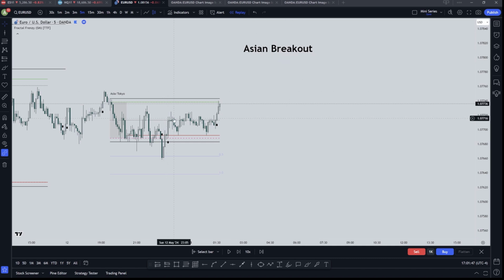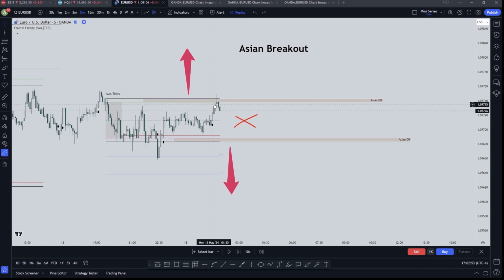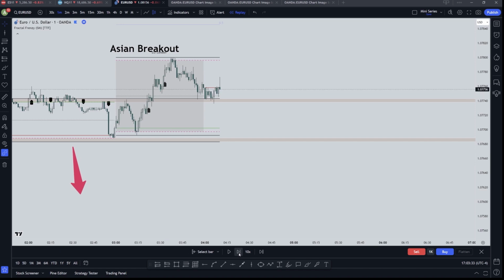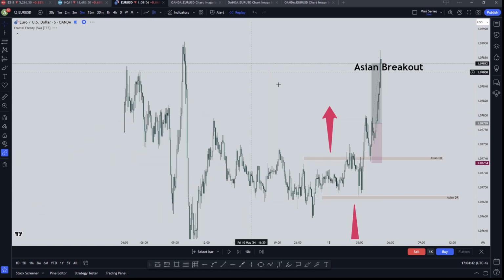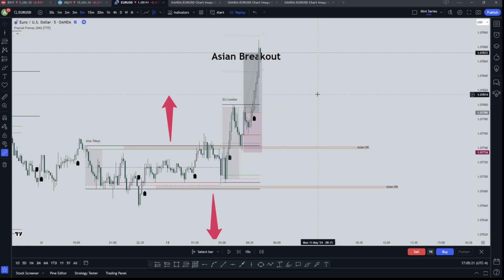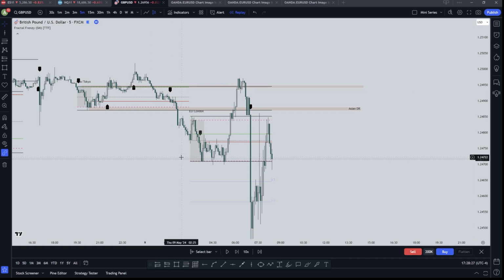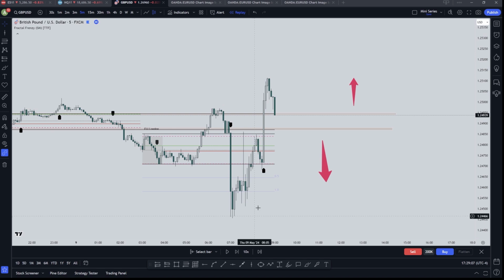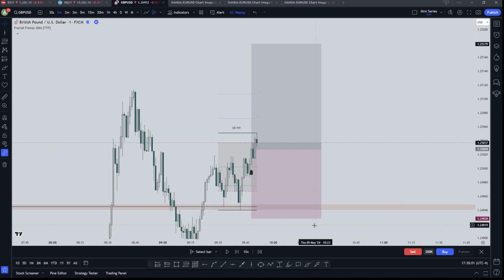Fractal Frenzy & DR/IDR with Alex - Episode 4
Please refer to the website/our Discord if you have any questions